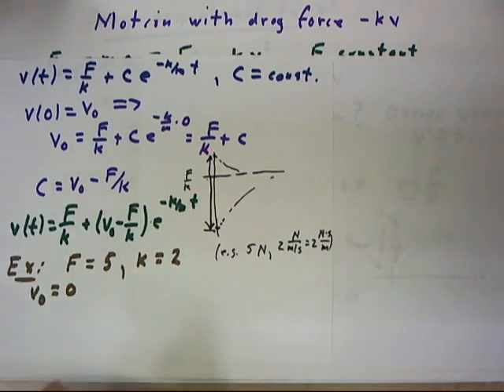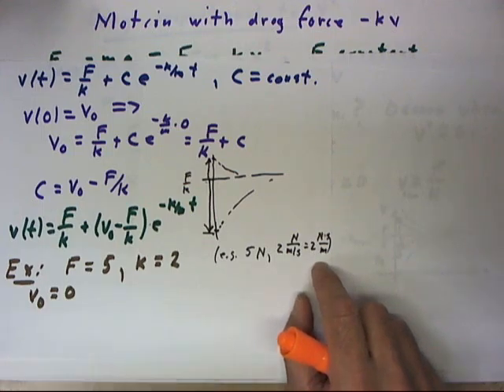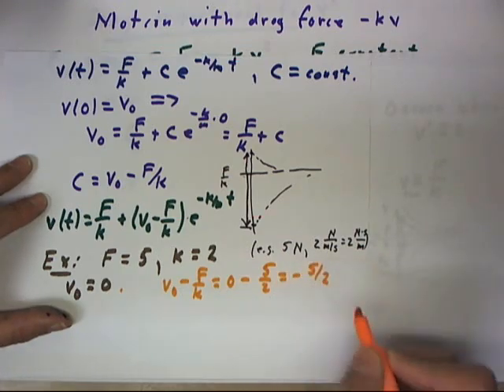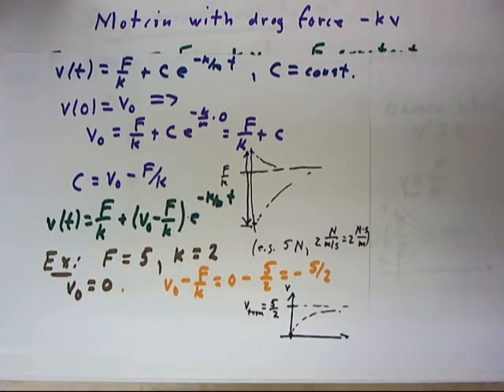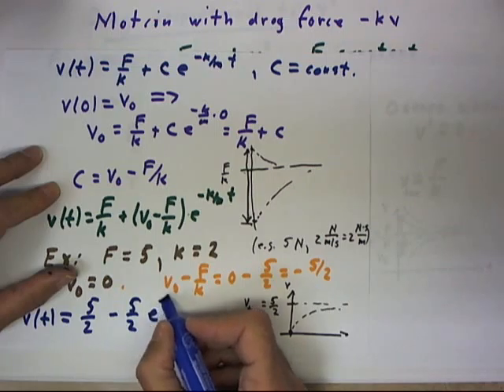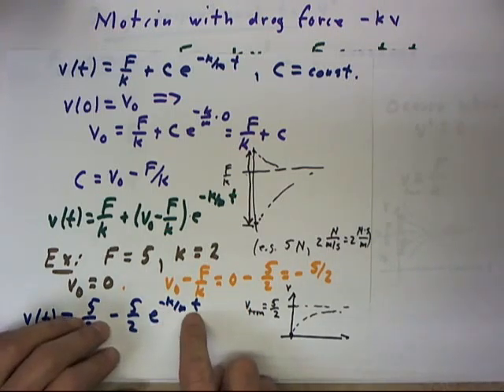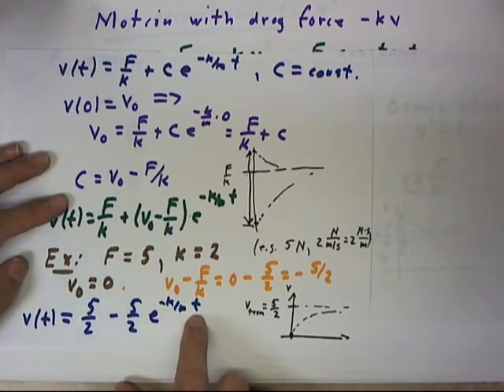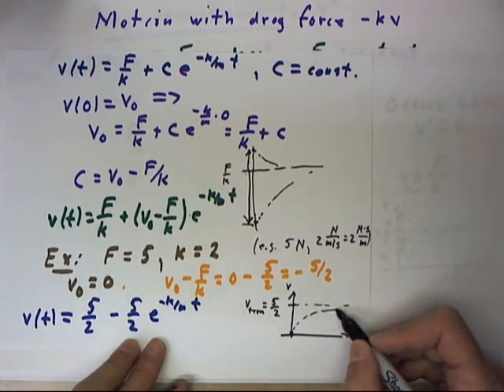diff 02 60